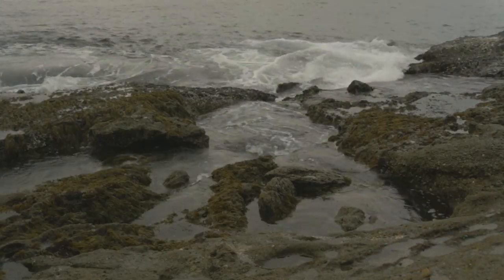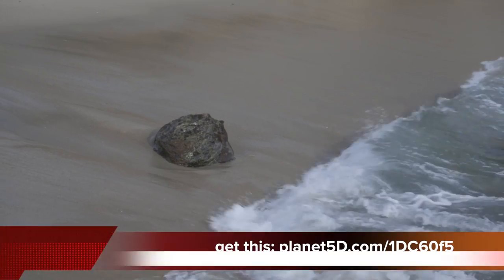planet5D 1080 HD 60fps samples from the Canon EOS 1D C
Finally made time to upload some 1080 HD 60fps samples from the Canon EOS 1D C today - I put together this demo video as well so you can see them in action. If you have trouble (and are using FCPX - please see this "Canon EOS 1D C 4k video to FCPX ingest workflow for Mac" on how my workflow). These samples are shot in Canon Log on the Canon EOS 1D C with a Canon EF 24-70mm f/2.8L II lens and some are with the Canon 24-105mm f/4L (since thatapos;s the size of the LightCraftWorkshop ND Fader filter size) - so you should have the most latitude to stretch your slowmo chops!

You are welcome to download the samples and weapos;d all love to see how youapos;d use these samples! Please post a link in the comments when you upload your sample! Do you have twixtor? How well do these samples hold up to even slower motion?

Download Links!

If the links get shut down, Iapos;ll find some other place to host the videos - but lucky for you, the URL will stay the same. The Wetransfer site says the link will be active for 2 weeks You are free to share these with others, but please please include a link back to this post (use so people can see any updates if the links are down etc! Here are the download links

Canon EOS 1D C 60fps sample 1 - this is almost 1gb

Please keep your eye on planet5D in the coming weeks for more Canon EOS 1D C info! I do plan on also sharing more video samples including some examples of the Super35 cropping and high ISO samples.